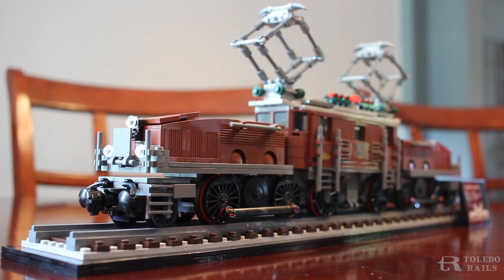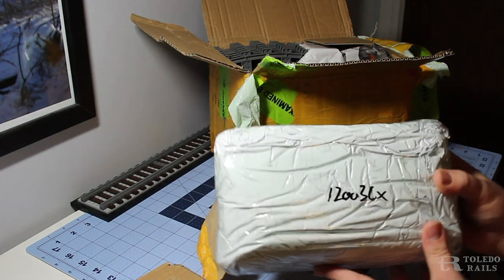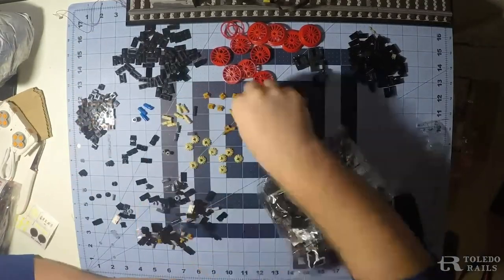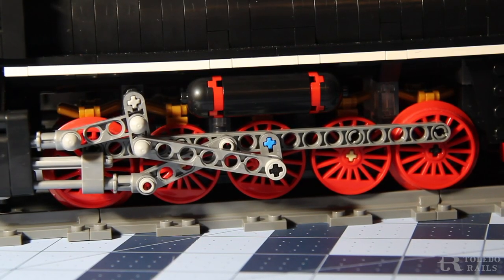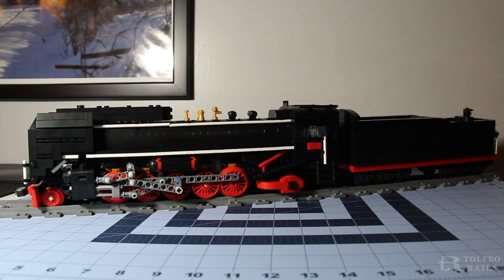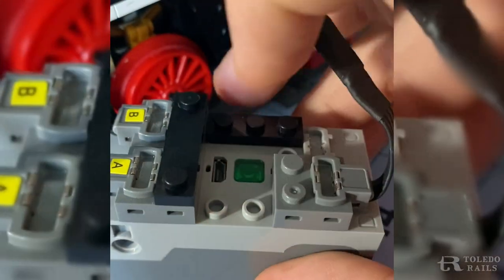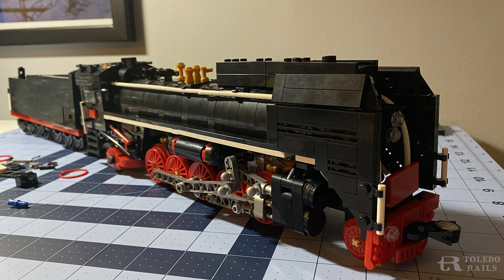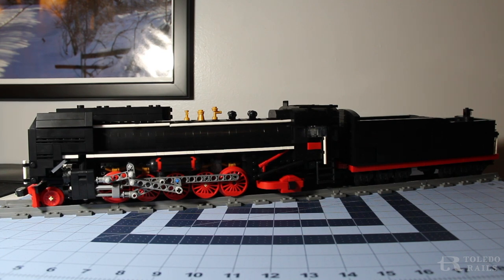MouldKing QJ Steam Locomotive Review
I'm back with another Lego review! Well... sort of... MouldKing is a Chinese company that manufacturers building brick toys that just so happen to be compatible with Lego in every way. Anyways, they made a QJ and are selling it at a dirt cheap price. I've seen forum members praising the model for its affordability, but is it that good? Sit back and find out!